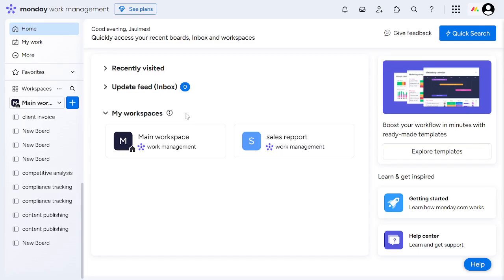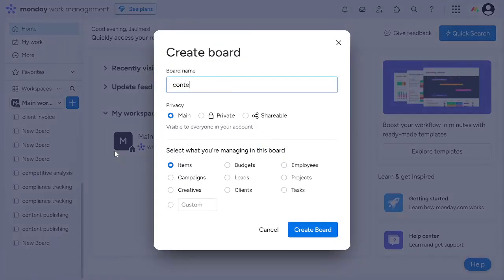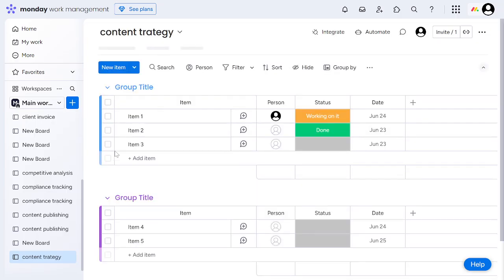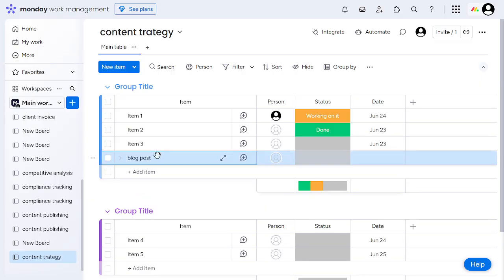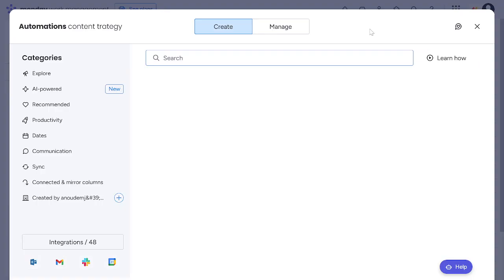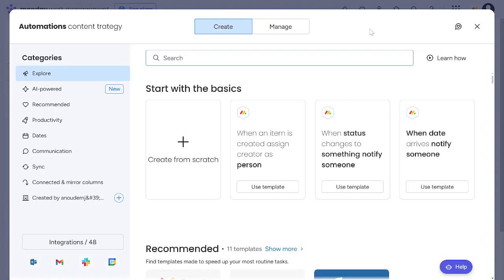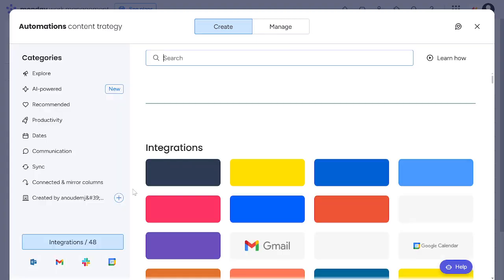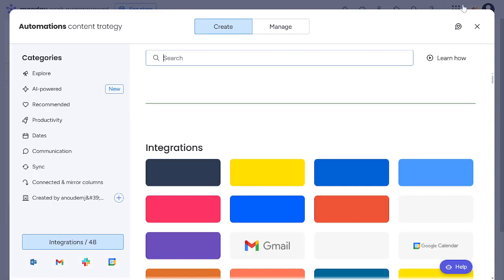How To Use MONDAY.COM For Content Strategy Planning (Complete 2025 Guide)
Welcome to this comprehensive How to use monday.com for content strategy planning (complete 2025 guide) tutorial! In this detailed guide, I'll walk you through everything you need to know about How to use monday.com for content strategy planning (complete 2025 guide).

 What You'll Learn in This How to use monday.com for content strategy planning (complete 2025 guide) Tutorial:
• Complete step-by-step instructions for How to use monday.com for content strategy planning (complete 2025 guide)

Whether you're a complete beginner or looking to improve your skills, this How to use monday.com for content strategy planning (complete 2025 guide) tutorial covers everything from basic concepts to advanced strategies. I've designed this guide to be easy to follow, practical, and immediately actionable.

 Why This How to use monday.com for content strategy planning (complete 2025 guide) Tutorial is Different:

 Perfect for:
• Beginners who want to learn How to use monday.com for content strategy planning (complete 2025 guide) from scratch

Questions? Drop them in the comments below! I read every comment and try to respond to as many as possible.

• Share with anyone who might benefit from learning How to use monday.com for content strategy planning (complete 2025 guide)